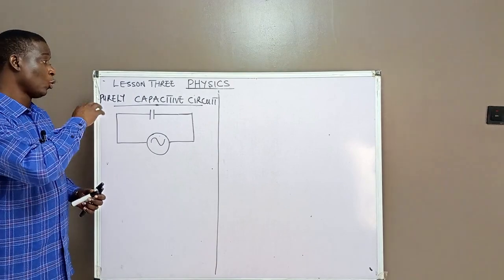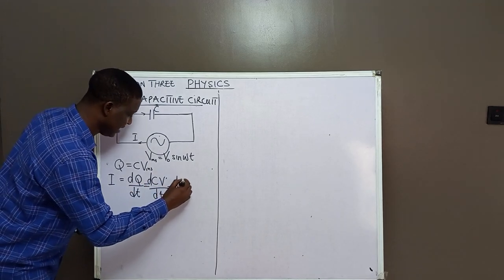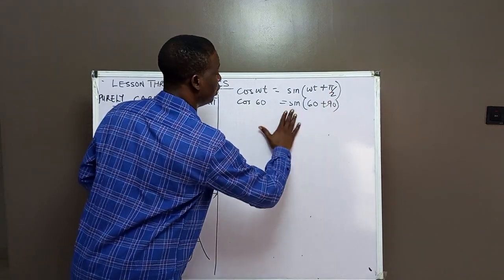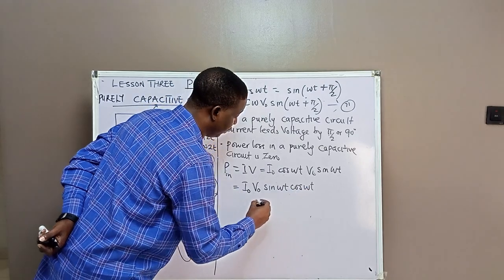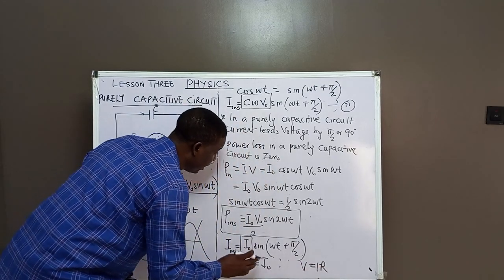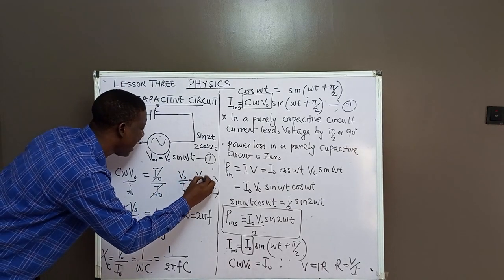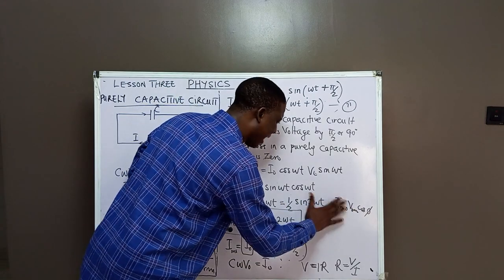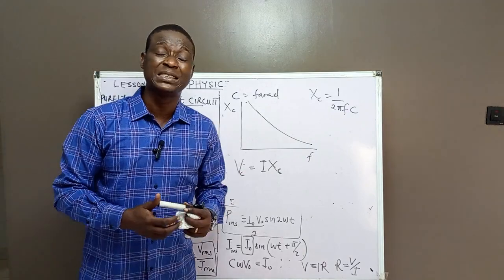PURELY CAPACITIVE CIRCUIT education physics science everyone students fypシ゚viral